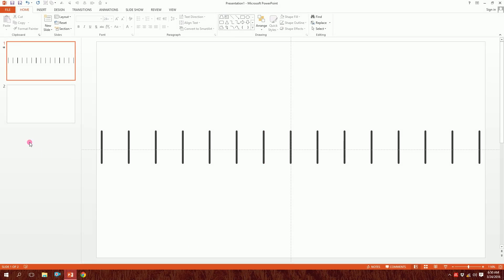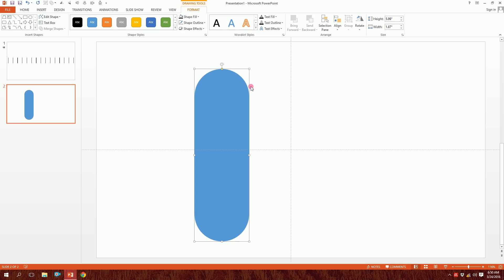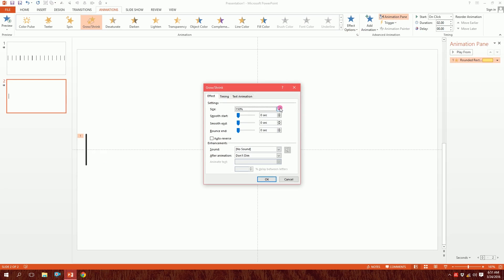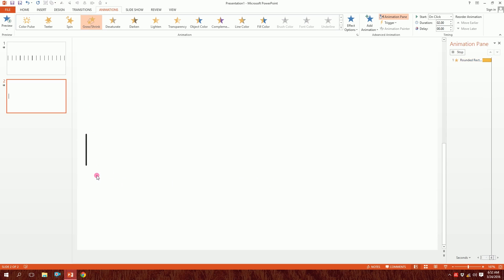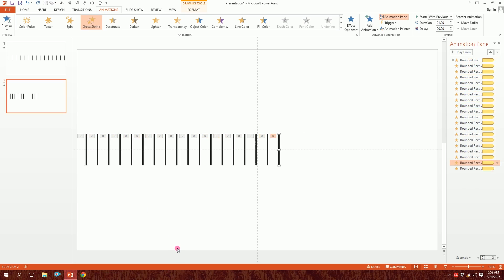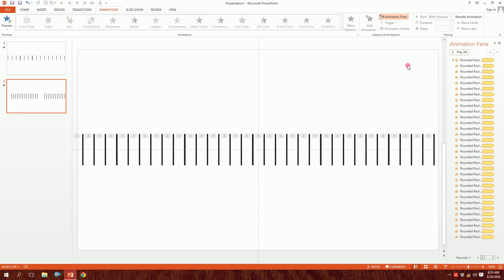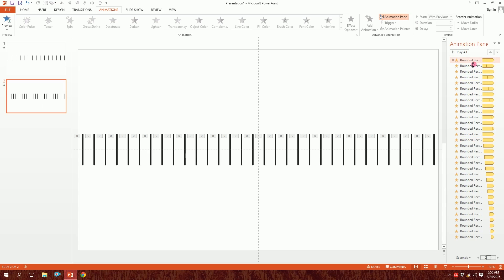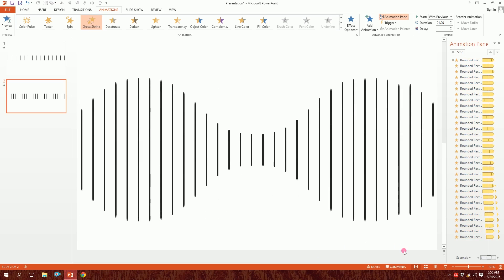Wave Animation ! (Microsoft PowerPoint 2013) | PowerPoint Pro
Instructor: Sadman Sadik.